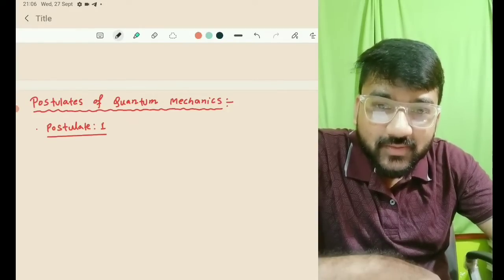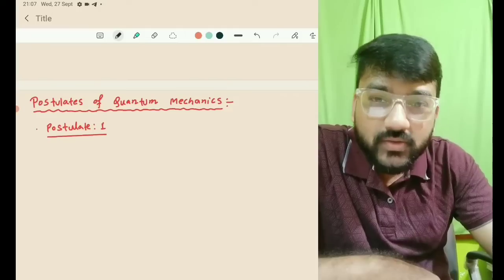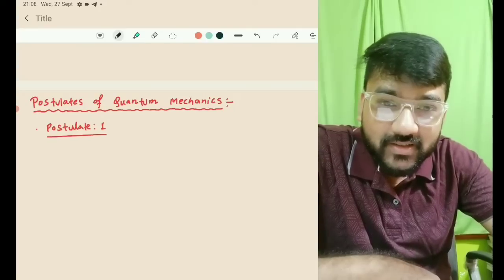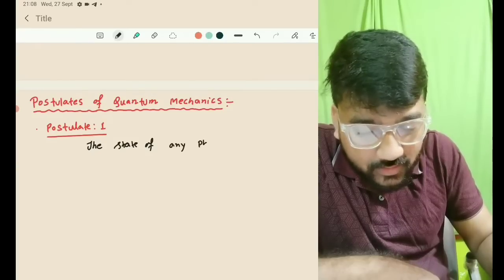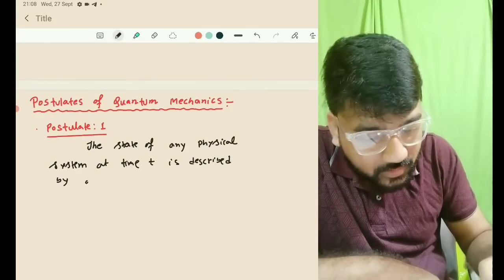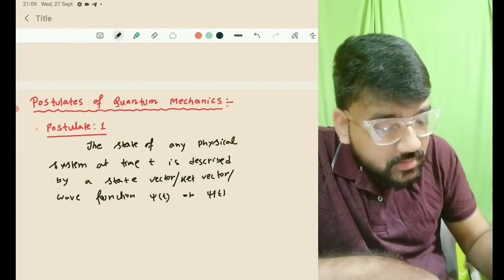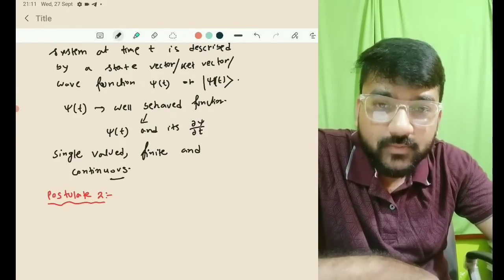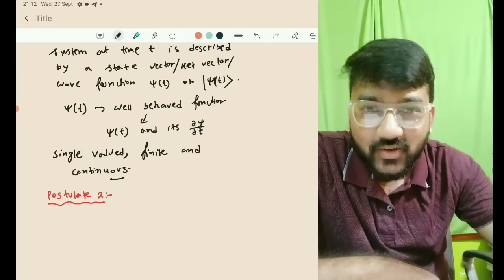Quantum Mechanics //Postulates of quantum mechanics //First and Second postulates.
Hello Everyone!

Here, in this video I have discussed first and second postulates of quantum mechanics.

This is the twenty fifth lecture and the topic is important for most of the competitive exams such as JAM, JEST, NET, GATE.In this video I have discussed about Orthonormal condition. Hermitian operator, Adjoint operator ,angular momentum operator, Hamiltonian operator,